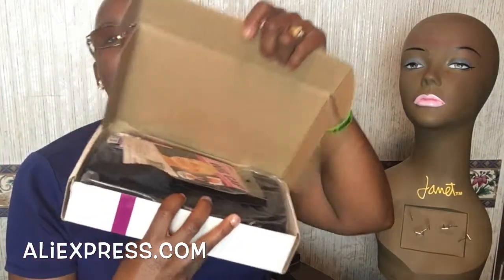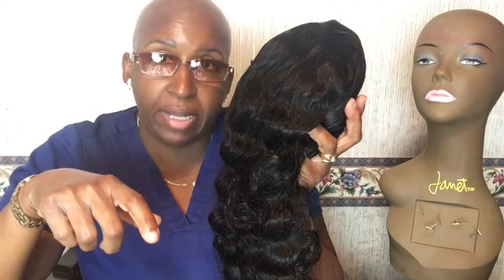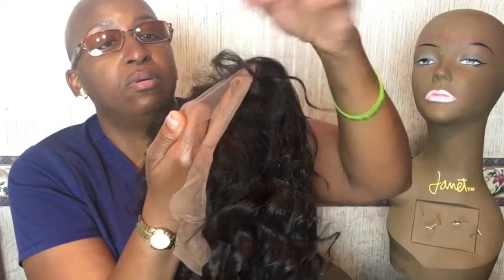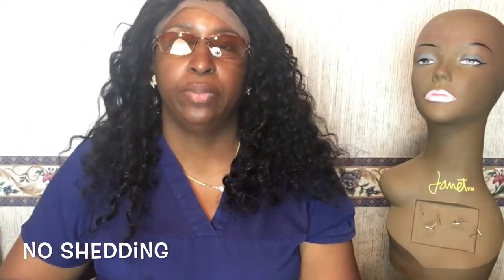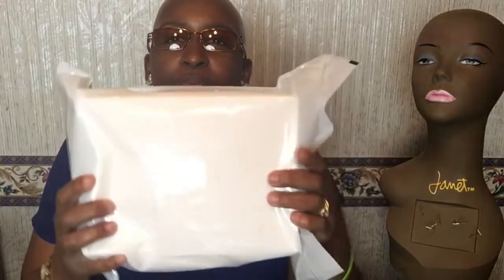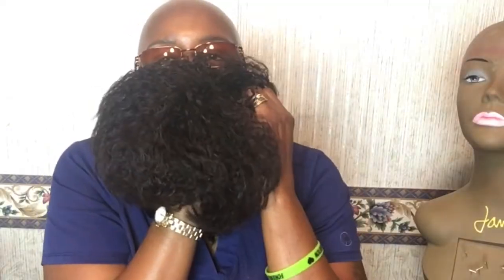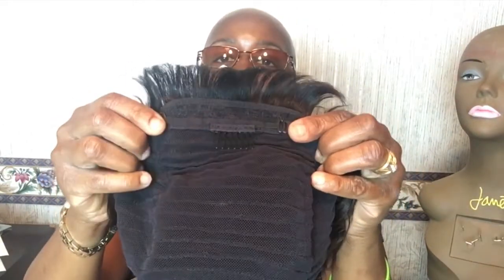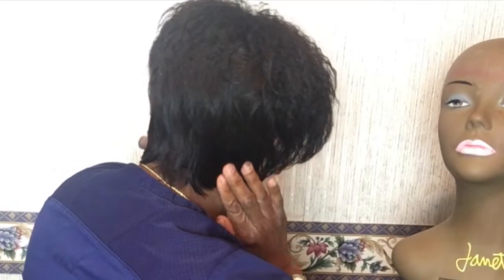The truth about AliExpress Wig Review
360 Brazilian Body Wave Lace Front Human Hair Wigs

Brazilian Straight Wig With Bang

To Review produces